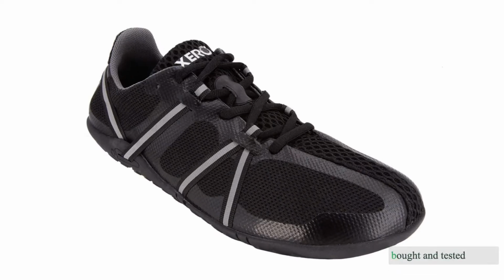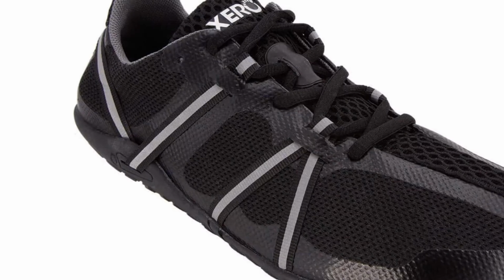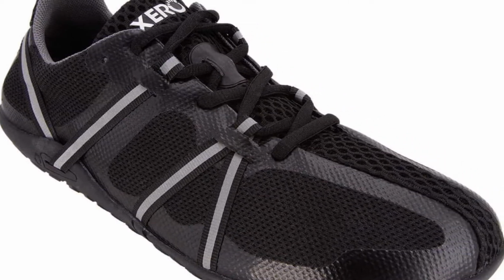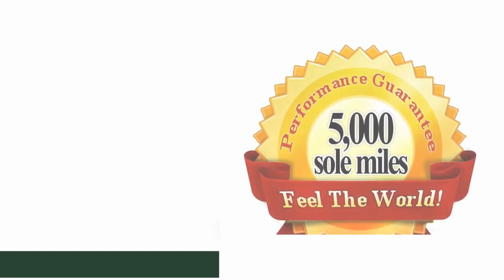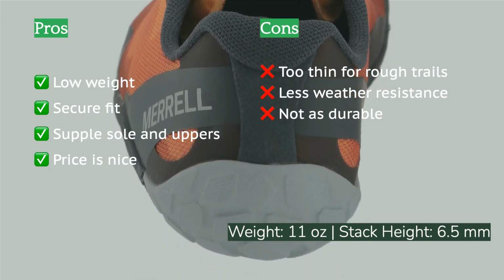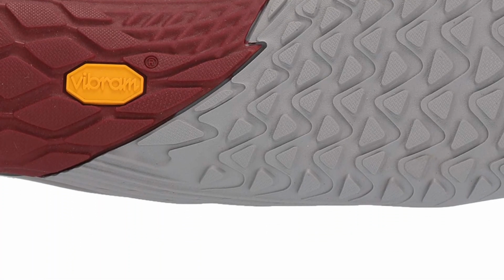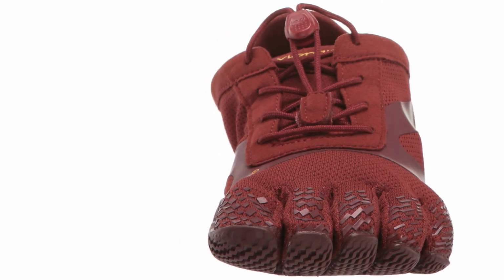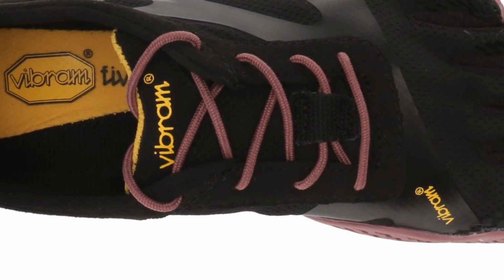🌵3 Best Barefoot Shoes For Women 2021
🌵3 Best Barefoot Shoes For Women 2021. Here are our editor picks:

00:00 Introduction
00:55 #1 - Best Overall Women's Barefoot Shoe: Xero Shoes Speed Force - Women's
🇺🇸 Amazon US
🌏 Amazon Global
01:50 #2 - Best Bang for the Buck: Merrell Vapor Glove 4 - Women's
🇺🇸 Amazon US
🌏 Amazon Global
02:45 #3 - Closest-to-Barefoot: Vibram FiveFingers KSO EVO - Women's
🇺🇸 Amazon US
🌏 Amazon Global
04:23 Ending

We've bought and tested over 20 unique women's barefoot shoes for the past 8 years, with the current best 9 in this 2021 review. Our field testing team is full of movement artists and runners of all types, who cover a variety of terrain types, move at all speeds, and get out in all weather. The result is a review full of robustly field-tested shoes and our critical perspectives on each one. The minimalist footwear category is not one to be taken lightly — even if the footwear is, in fact, very light. It is imperative to strengthen your feet diligently before launching out on a run in your new pair of kicks. But once you have done so, we are pretty sure you'll be hooked. Testing for this review makes us as giddy as kids running barefoot through the grass.